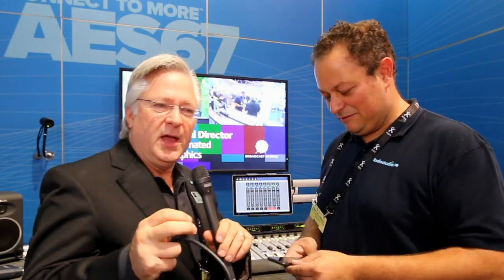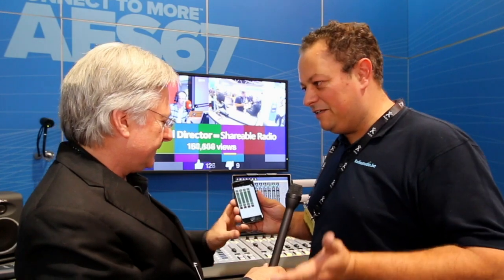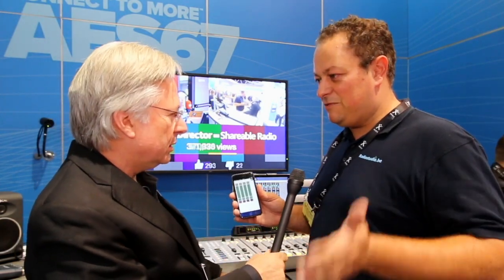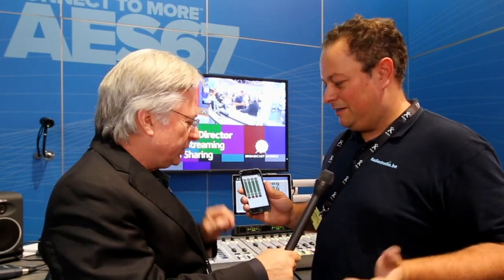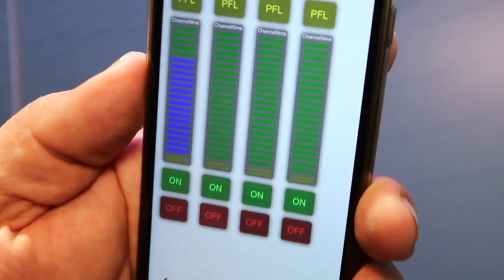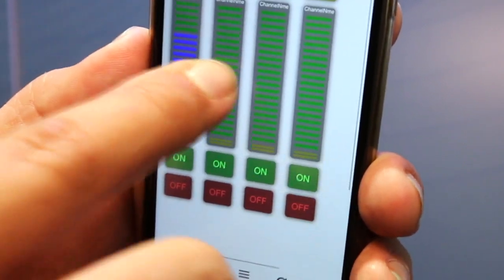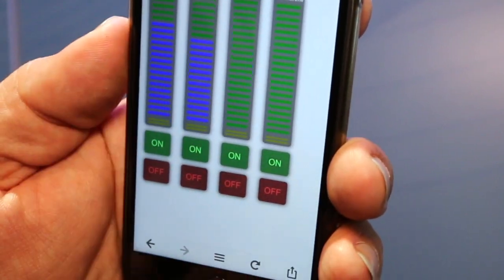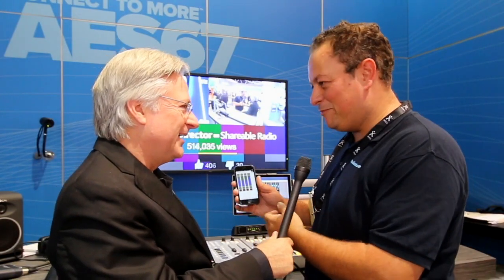Tom Callebaut on Virtual Radio - IBC 2017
"Virtual Radio"  - What does that concept mean to you?  Tom Callebaut made an 8-input remote-controlled audio mixer using a Telos Alliance xNode - and he controls it with his phone! Telos Alliance has led the audio industry’s innovation in Broadcast Audio, Digital Mixing & Mastering, Audio Processors & Compression, Broadcast Mixing Consoles, Audio Interfaces, AoIP & VoIP for over three decades. The Telos Alliance family of products include Telos® Systems, Omnia® Audio, Axia® Audio, Linear Acoustic®, 25-Seven® Systems, Minnetonka™ Audio and Jünger Audio. Covering all ranges of Audio Applications for Radio & Television from Telos Infinity IP Intercom Systems,  Jünger Audio AIXpressor Audio Processor, Omnia 11 Radio Processors, Axia Networked Quasar Broadcast Mixing Consoles and Linear Acoustic AMS Audio Quality Loudness Monitoring and 25-Seven TVC-15 Watermark Analyzer & Monitor. Telos Alliance offers audio solutions for any and every Radio, Television, Live Events, Podcast & Live Streaming Studio With Telos Alliance “Broadcast Without Limits.”

Routers & Monitors
Codecs & Transceivers
Stream Encoders & Processors
Radio Processors
IP Intercom
Audio Interfaces
Audio Delays
Watermark